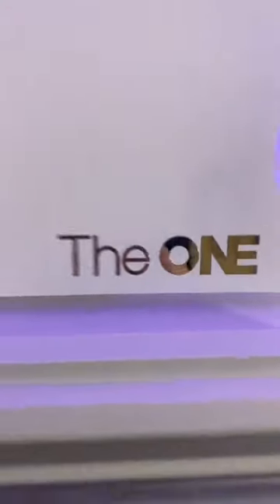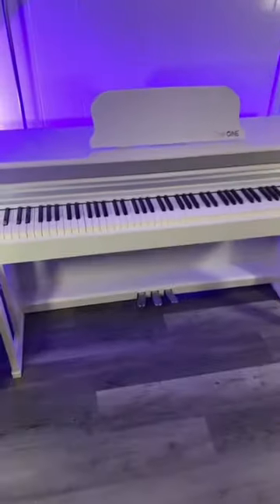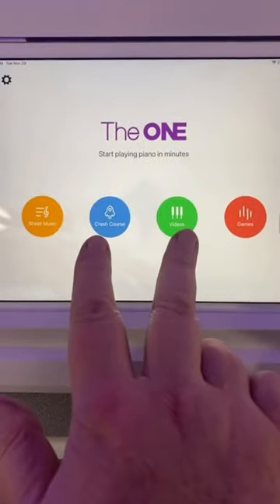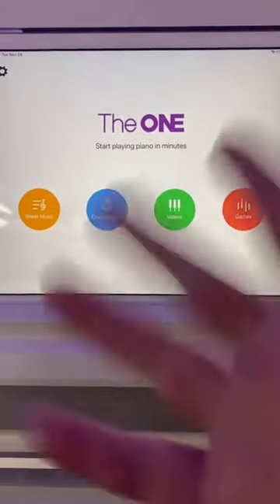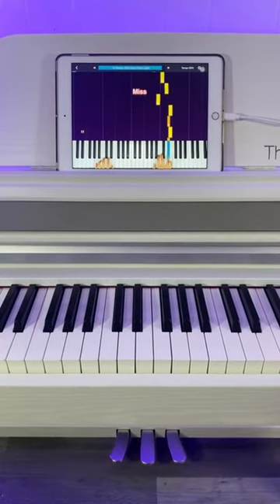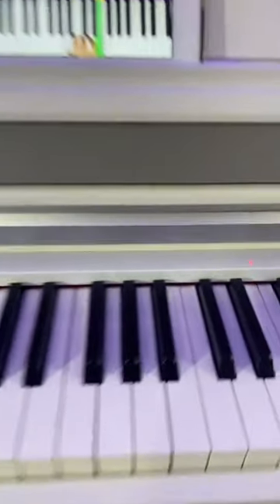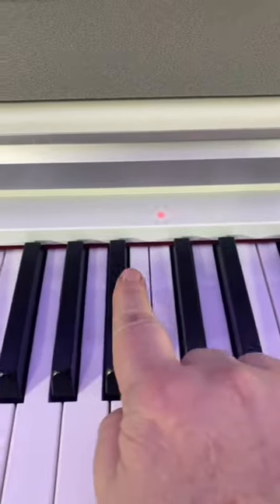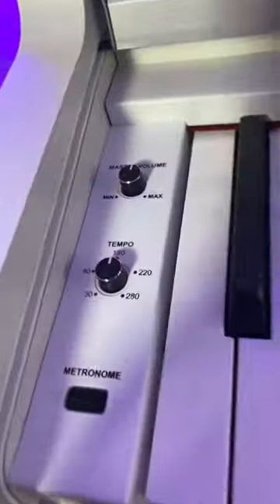Have you ever played a smart piano? OMG it’s so pretty!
The ONE Smart Piano is a beautiful digital piano that sounds amazing! It comes with lighted keys and an app! I absolutely LOVE it!

Check out the sleek, design of The ONE SP-TOP1X Smart Piano. It includes a 2.0 keyboard made with graded hammer action to recreate the sound of an authentic acoustic piano. The red and blue LED lights offer guided piano instruction that helps you learn piano easily.

When you are learning piano, sound quality is important which is why the SP-TOP1X offers enhanced features such as: 128-note polyphony，128 GM timbres as well as 4 drum sets for musical variations, A quality surround-sound experience with (2) 1.25” Tweeters and (2) 6” Woofers, Record audio files and sampling tones in 16-bit stereo, Upgraded 44.1KHz audio sampling rate, MIDI support.